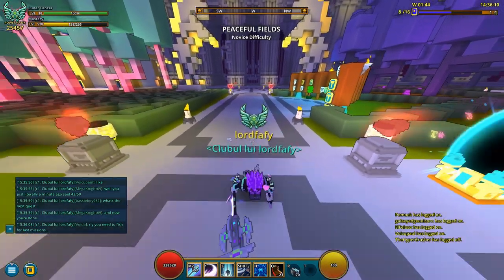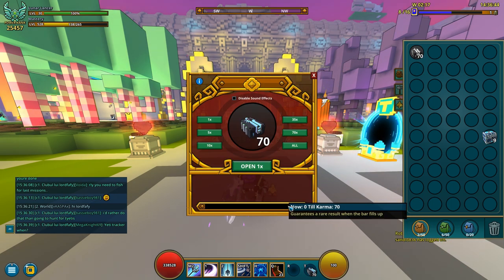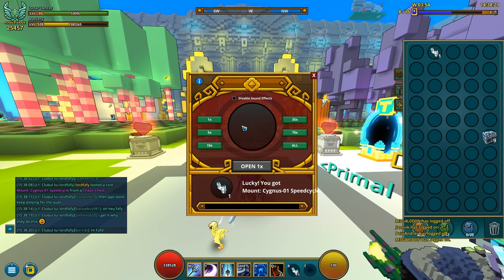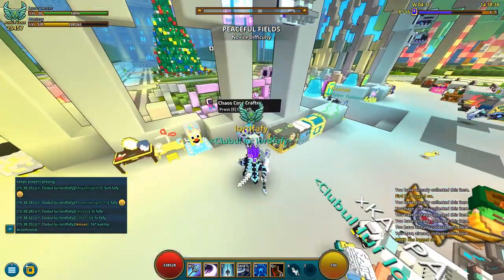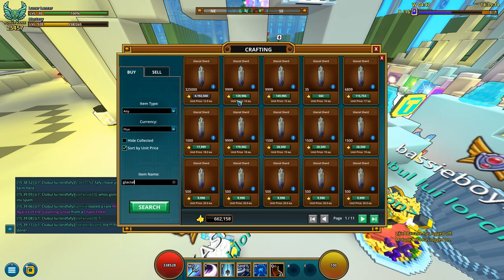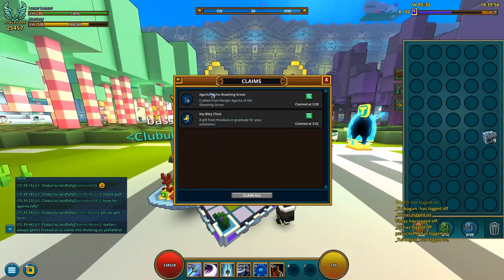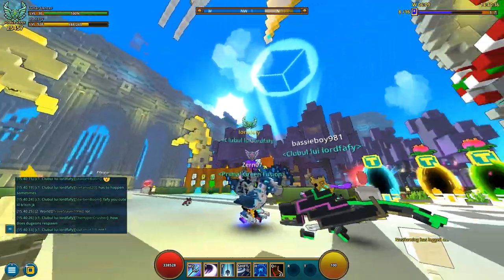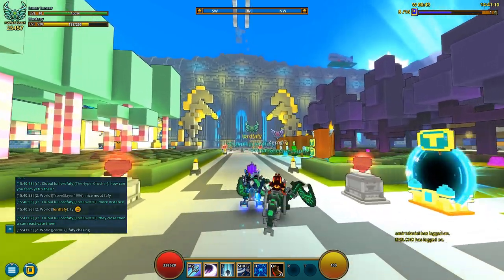Trove - Agarita of the Gloaming Grove | Opening 70 Chaos Chests to get it!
Chaos Chests is a lootbox that contains many items such as resources and collectibles. These chests can be obtained from lair and dungeon chests uncommonly, and can also be purchased through the Store for 50 Credits each (bought either by itself, in a bundle of 11 with a bonus Chest, or in a bundle of 110 with a bonus 10 Chests and a Golden Chaos Chest). Chaos Chests can also be freely obtained through Chaos Factor daily. Players can get 1,500 Chaos Chests by loot collecting the Mega Chaos Chest.